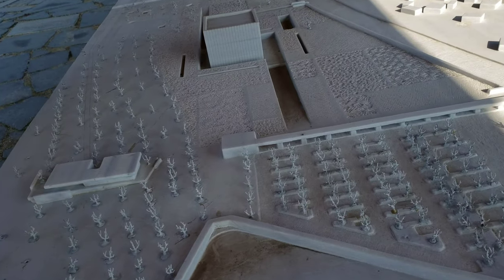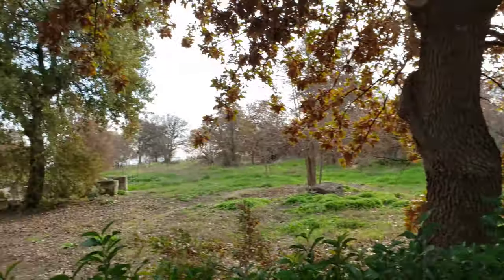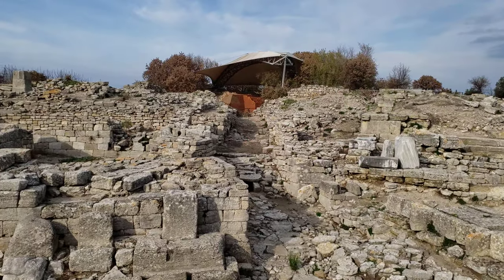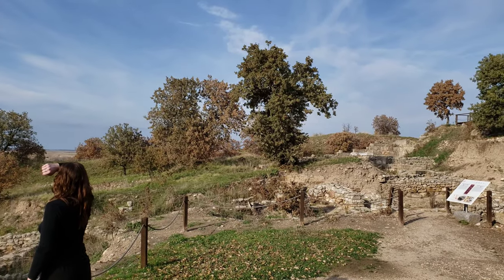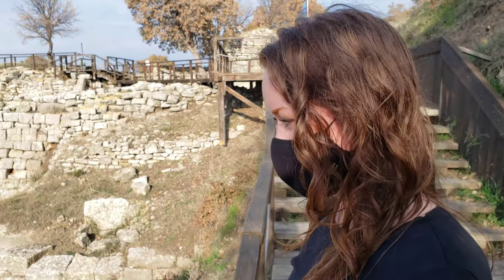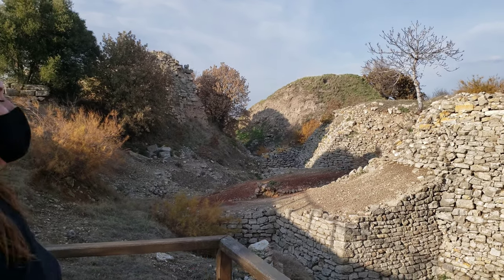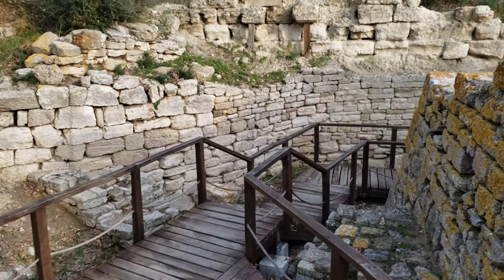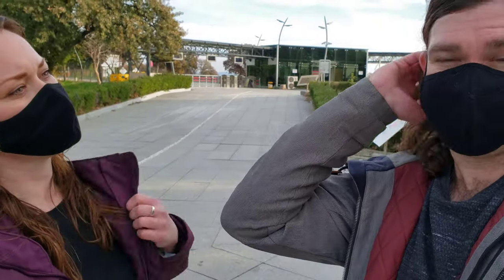The Ancient City of Troy. (The Iliad in Real Life)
I made this video of our visit to the Ancient City of Troy. We made a day trip from Çanakkale, a nearby city that does have a day bus that takes visitors to Troy. We however, chose to take a taxi and it worked out well. There was nobody at the site accept for a small handful of people and it was an awesome experience.